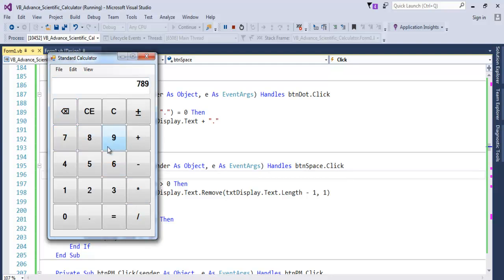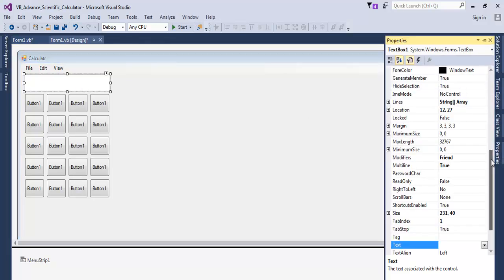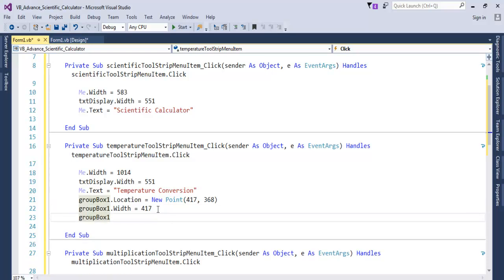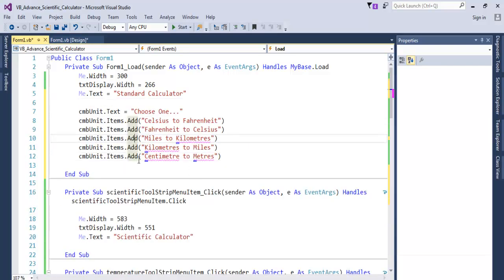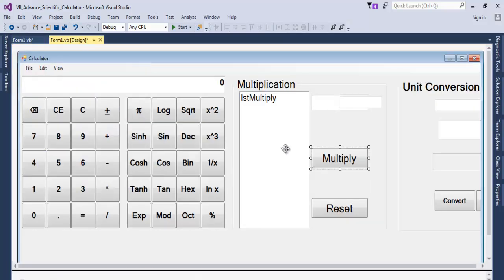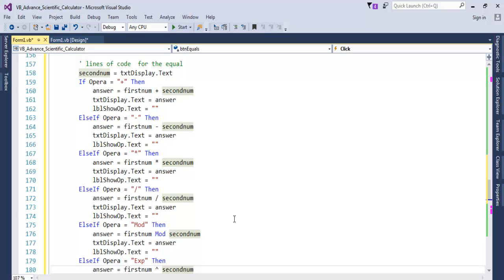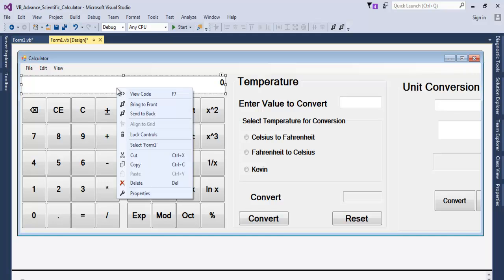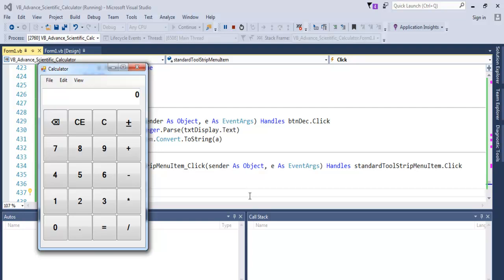How to Create Advance Scientific Calculator in Visual Basic.Net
How to Create Advance Scientific Calculator in Visual Basic.Net, with if statement, select case, for loop, textbox, labels, listbox, groupbox and buttons.